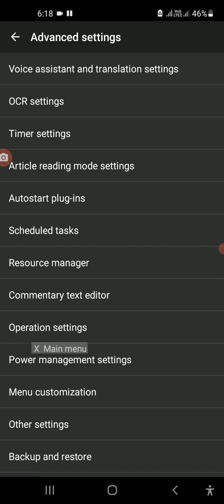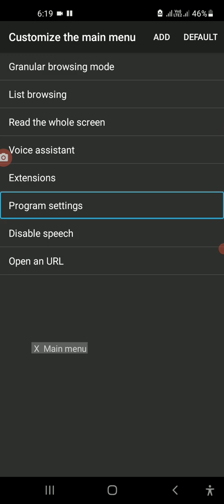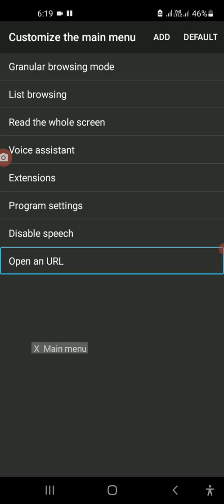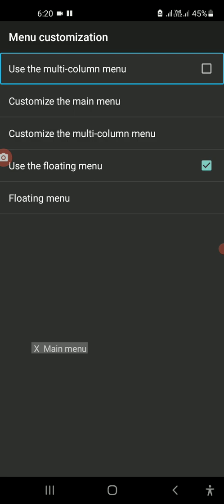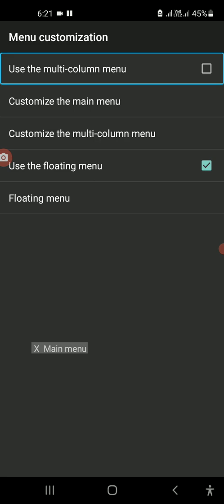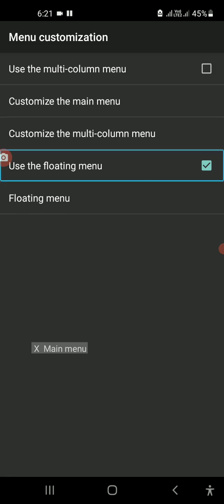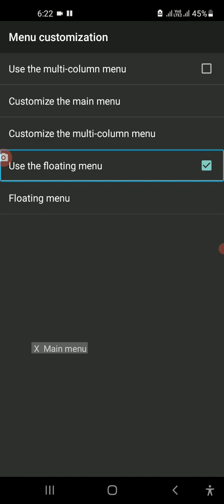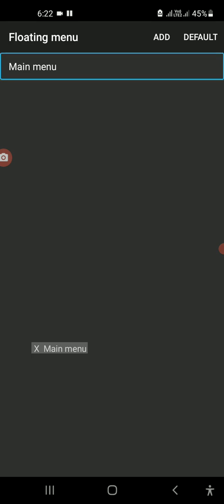CSR ဣ menu customization အကြောင်း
COMMENTARY SCREEN READER
Androit accessible game များကိုစိတ်ဝင်စားလျှင်ဤ Playlist ထဲသို့ဝင်ရောက်လေ့လာနိုင်ပါသည်ခင်ဗျာ.
Playlist သို့ဝင်ရောက်ရန် link

Androit နှင့်ပတ်သတ်ပြီးနည်းပညာ knowledge များကိုလေ့လာလိုလျှင်ဤ playlist ထဲသို့ဝင်ရောက်ကြည့်ရှုနိုင်ပါသည်။
Touch to speech and voices များအကြောင်းလေ့လာလိုလျှင်ဤ Playlist ထဲသို့ဝင်ရောက်လေ့လာနိုင်ပါသည်ခင်ဗျာ
YouTube နှင့်ပတ်သတ်သော tutorial များကိုလေ့လာလိုလျှင်ဤ Playlist ထဲသို့ဝင်ရောက်လေ့လာနိုင်ပါသည်ခင်ဗျာ။
Audio နှင့်ပတ်သတ်ပြီး androit နည်းပညာ tutorial များအားဤ Playlist တွင်ဝင်ရောက်လေ့လာနိုင်ပါသည်င်ခင်ဗျာ
ပညာရေးအတွက်အလွန်အသုံးဝင်သော androit application များအကြောင်းလေ့လာလိုလျှင်ဤ Playlist ထဲတွင်ဝင်ရောက်လေ့လာနိုင်ပါသည်ခင်ဗျာ။
ဘဝတူမျက်မမြင်ညီအကိုမောင်နှမများအတွက်အလွန်အသုံးဝင်သော screan reader များအကြောင်းလေ့လာလိုလျင်ဤ Playlist သို့ဝင်ရောက်လေ့လာနိုင်ပါသည်ခင်ဗျာ။
GOV​​ channel
mizzima​​ new today
myanmar​​ coup
aung​​ san suu kyi
military​​ coup